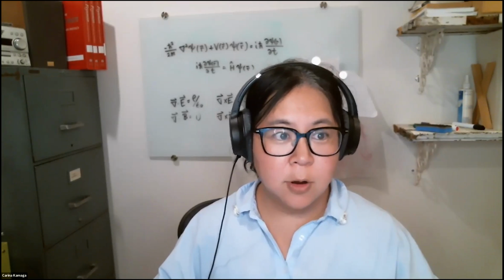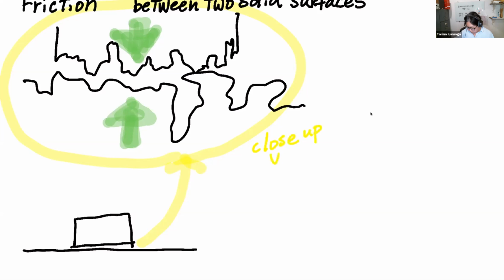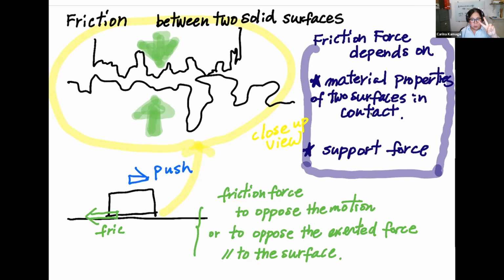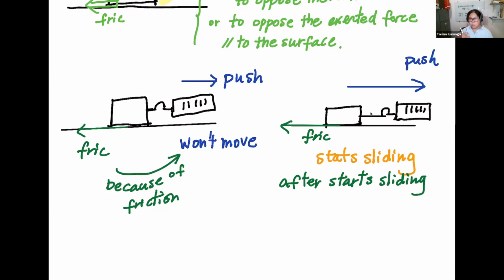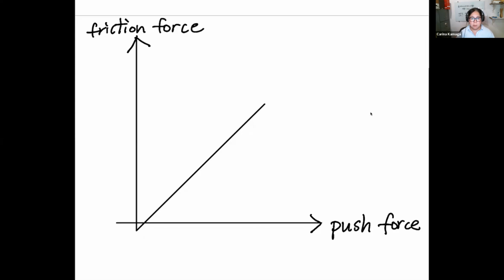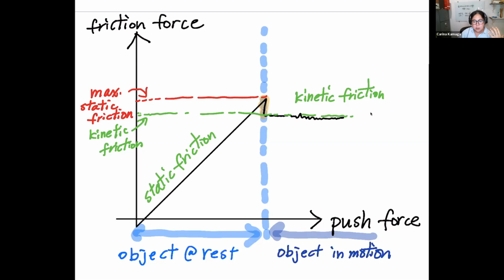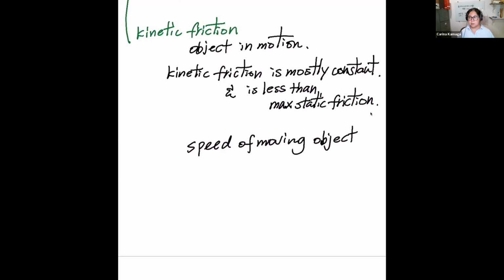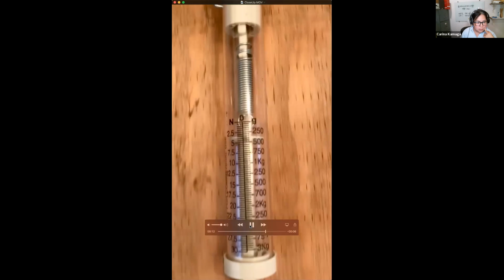Chapter 4 part1: Friction part1